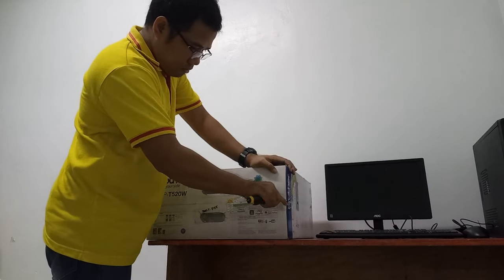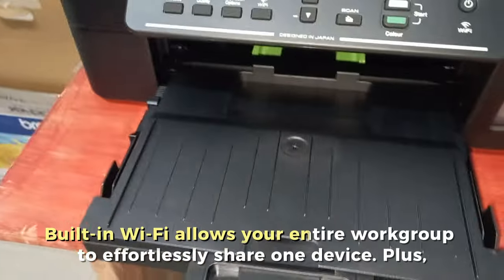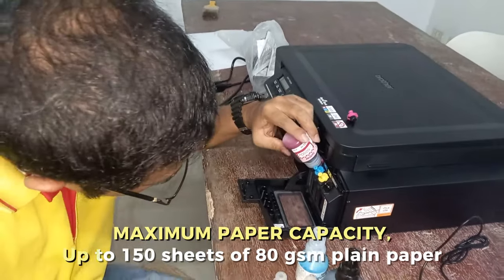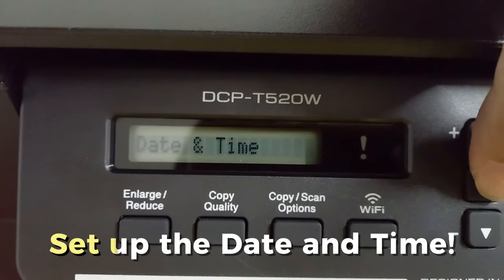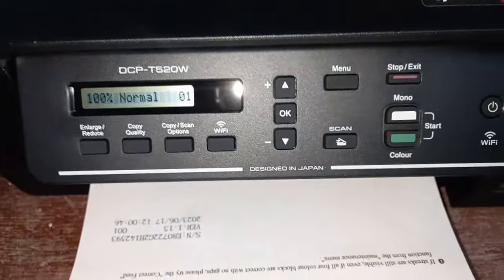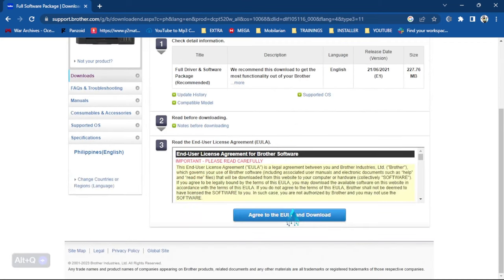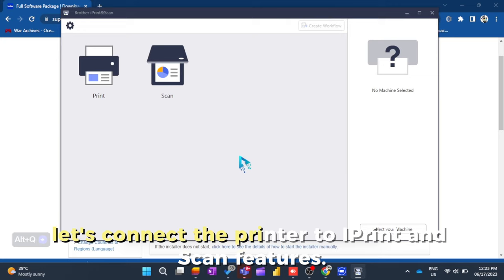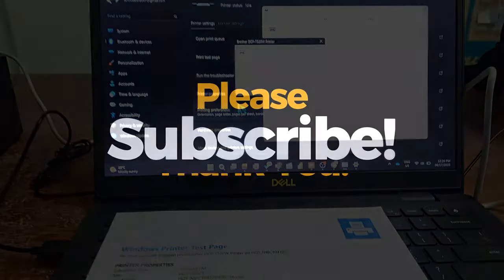Secrets of the Brother DCP-T520W Printer Revealed - Unboxing & Full Setup Tutorial